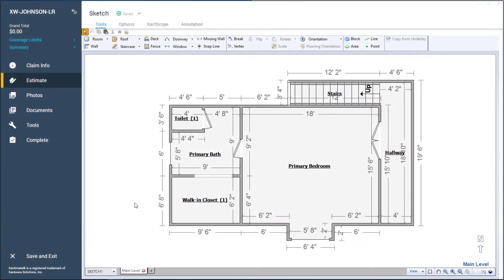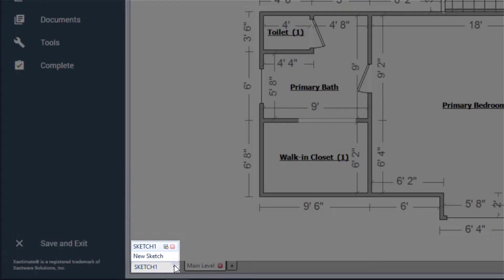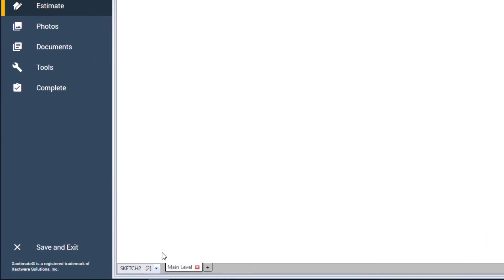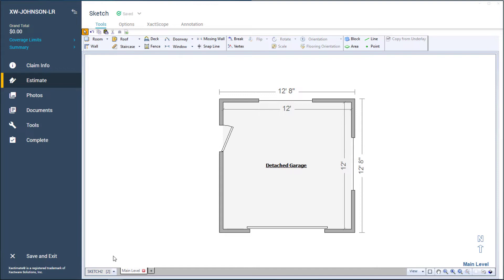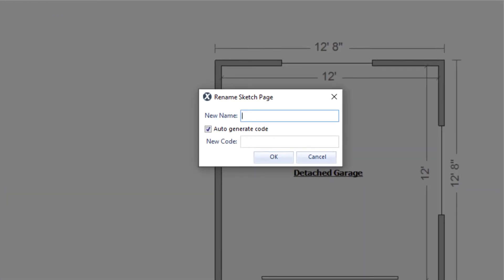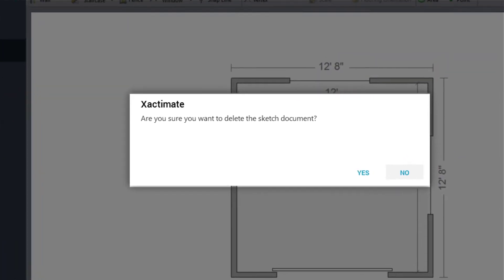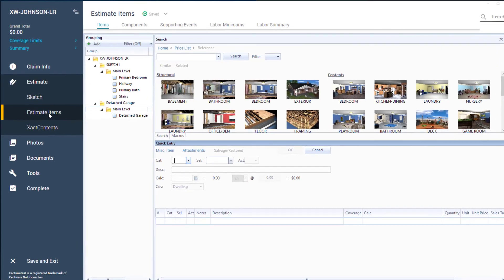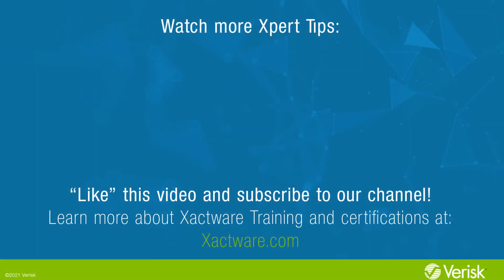Xactimate Xpert Tip: Adding a New Sketch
0:00 Intro
0:15 Add New Sketch dropdown
1:16 Rename Sketch
1:32 Delete Sketch
1:52 Estimate Items
2:10 Outro & Survey

adding sketches in Xactimate, sketch tool tutorial, property estimation software tips, insurance claim diagrams, contractor estimating tools, creating floor plans in Xactimate, adjuster sketching guide, property damage assessment